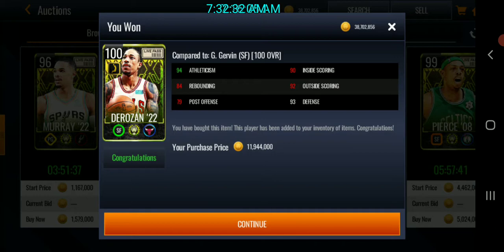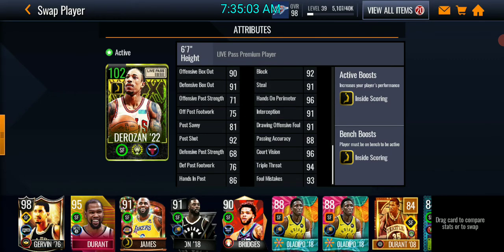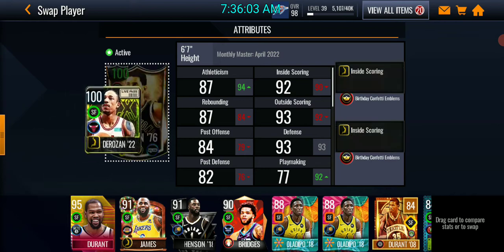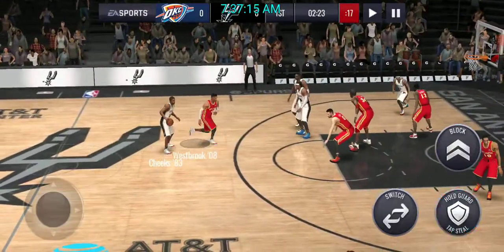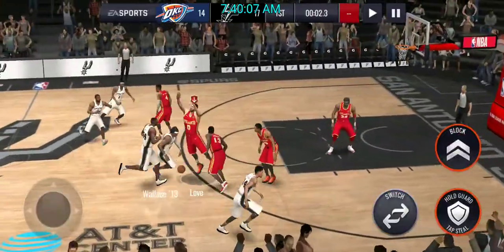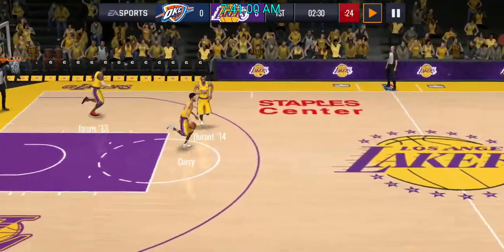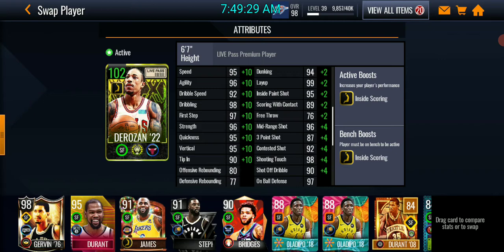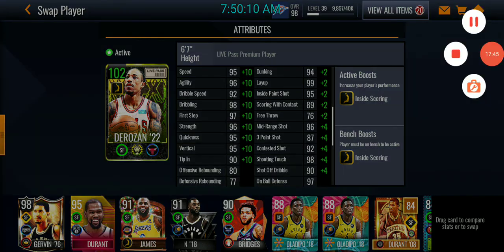This card is ridiculous! 100 overall DeMar DeRozan review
Pardon my commentary I basically had just woken up when I made this video but I wanted to get it out before his price tanked